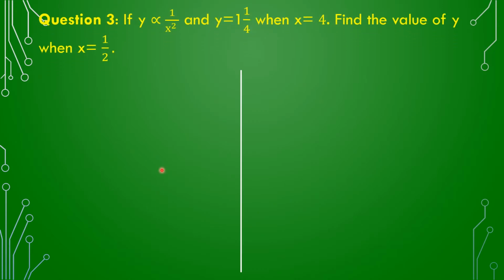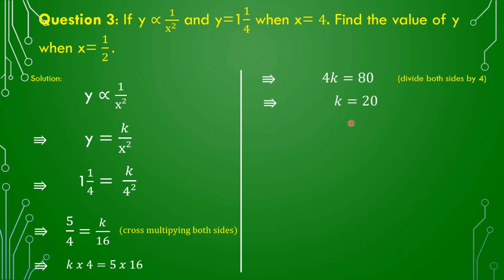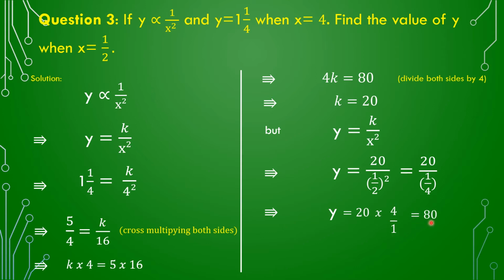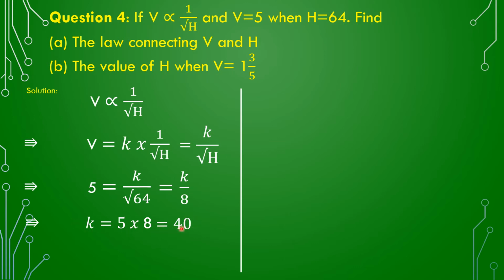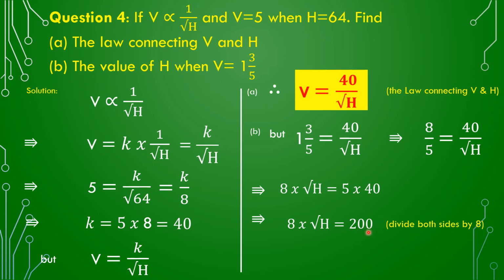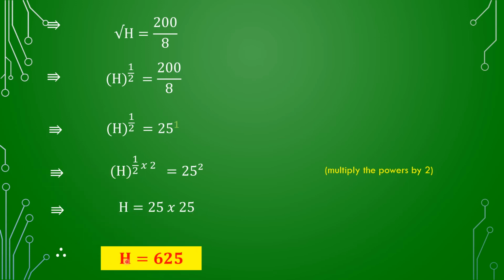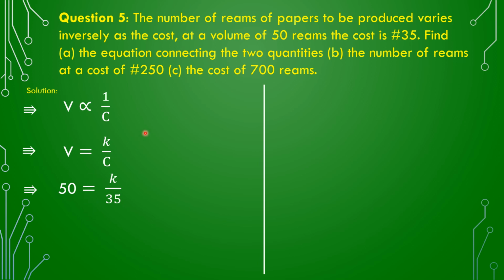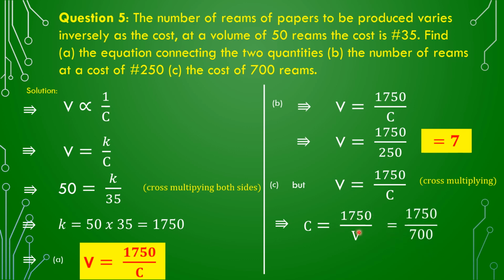mathskeypoints - Indirect (Inverse) Variation - Part 2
This video solved more past exam questions and is self explanatory.